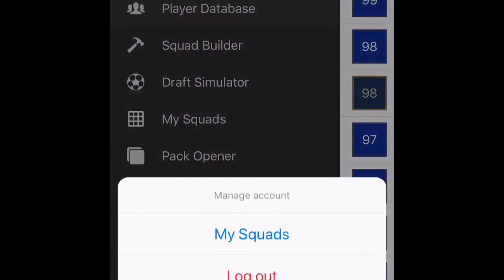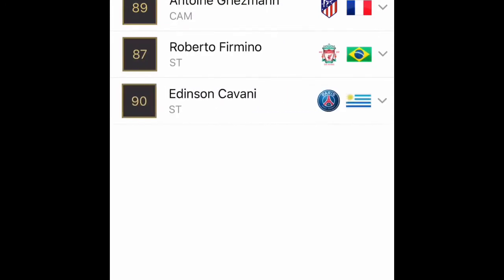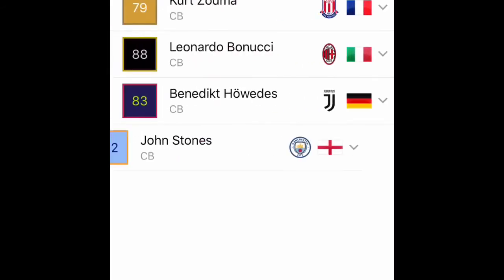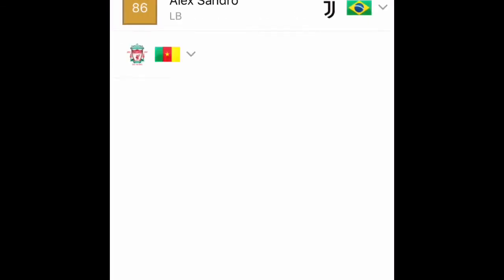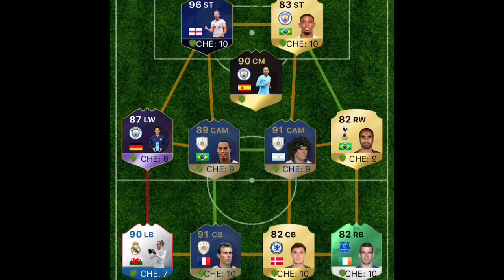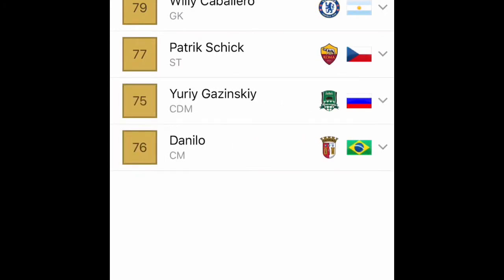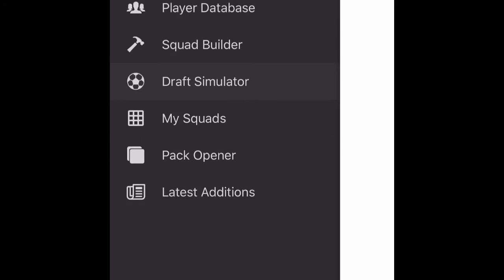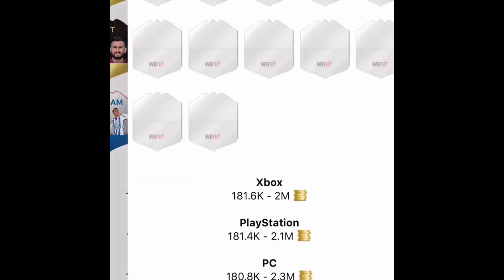WeFUT Draft on iPhone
Link